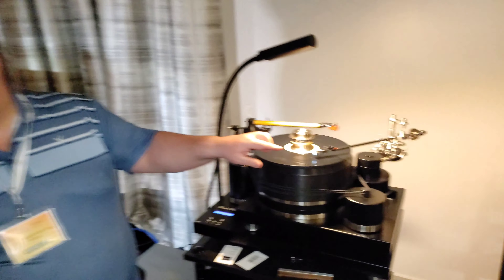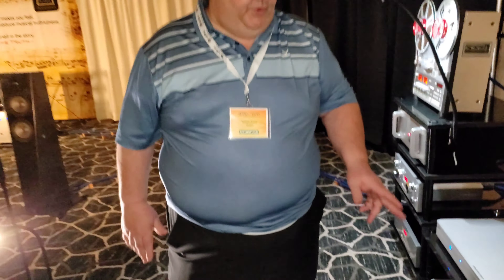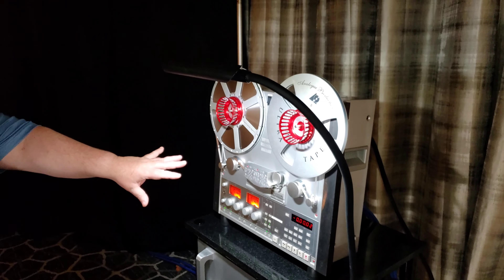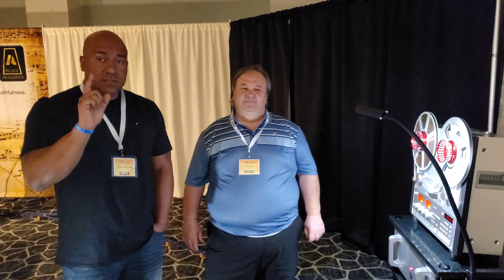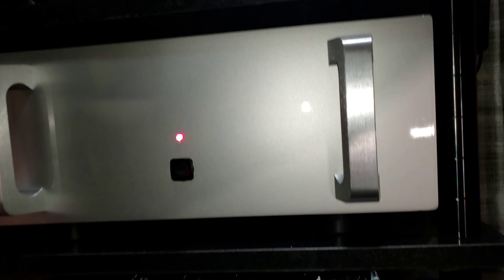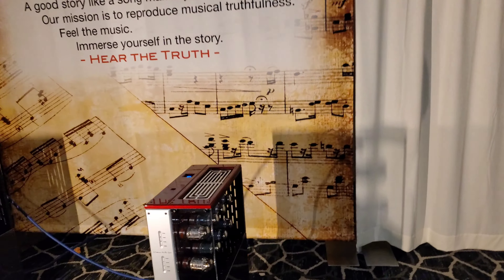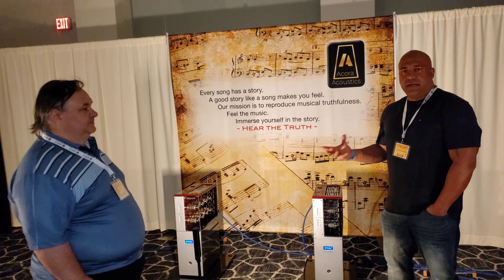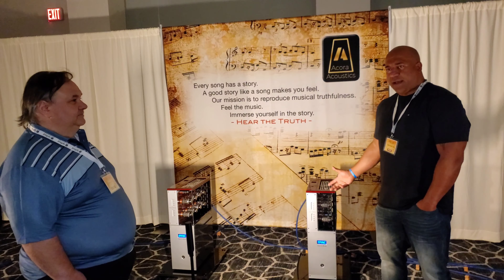Acora Acoustics Interview